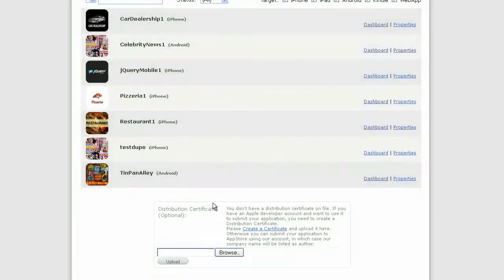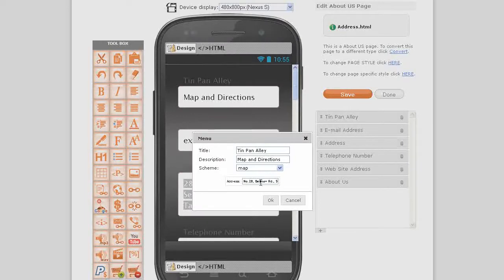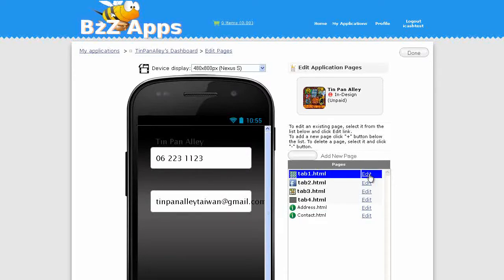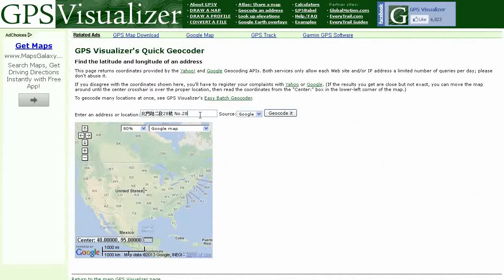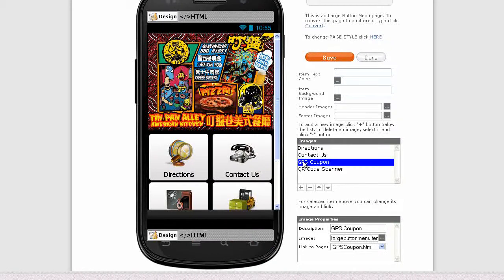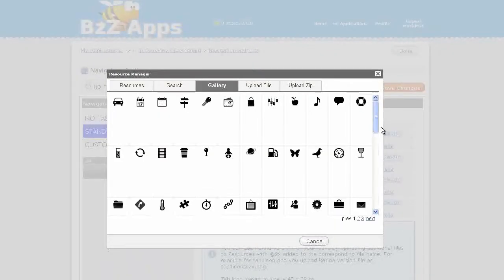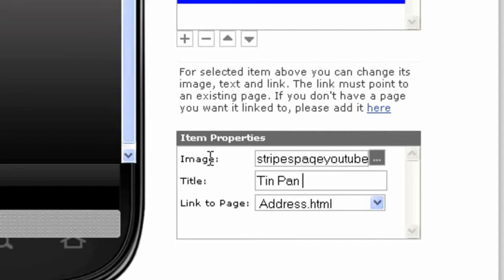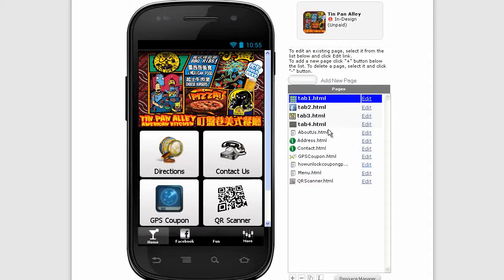Building A Restaurant Bar App part-2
Mobile App Builder for iOS, Android and Webapps.

Discover how easy it is to get started as a pro app developer